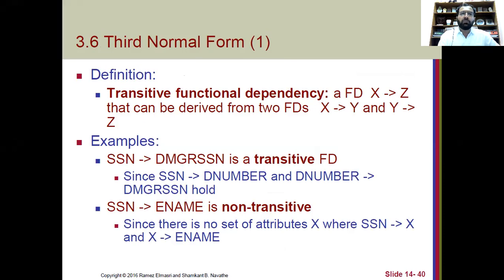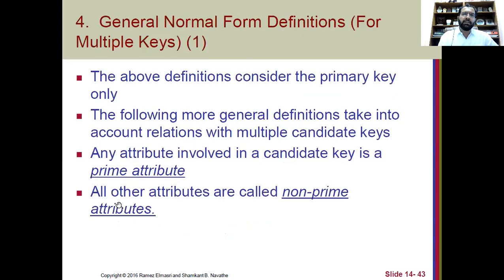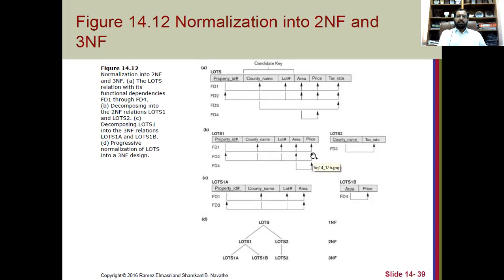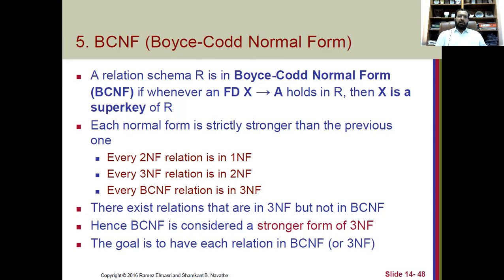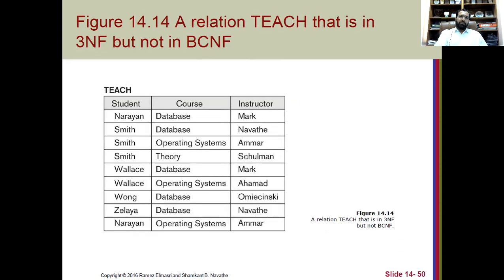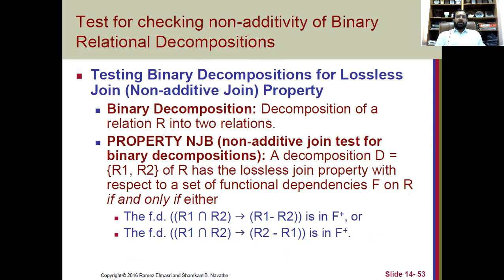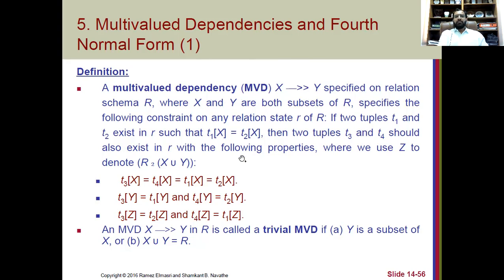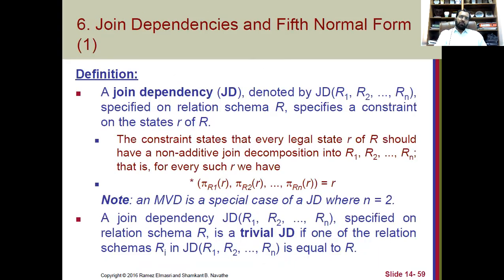DBMS-Database Normalization: Part 4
relational database management system: normalization